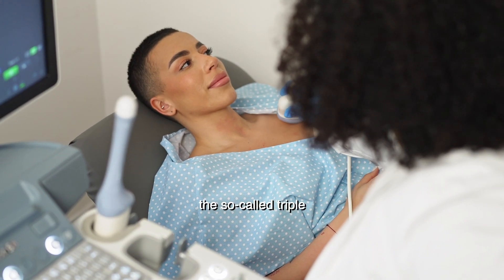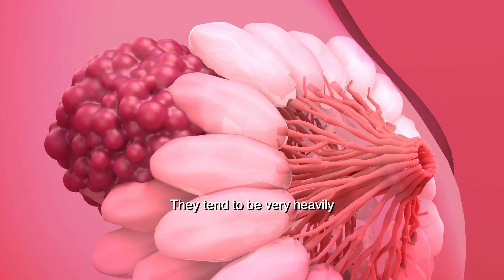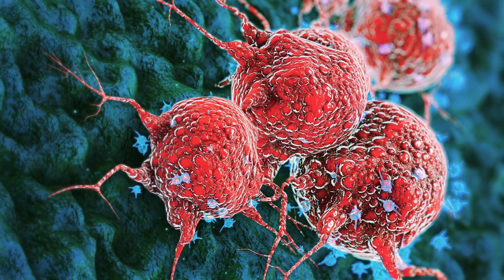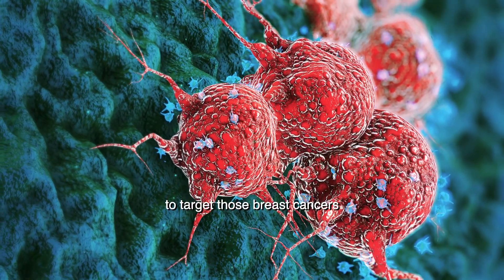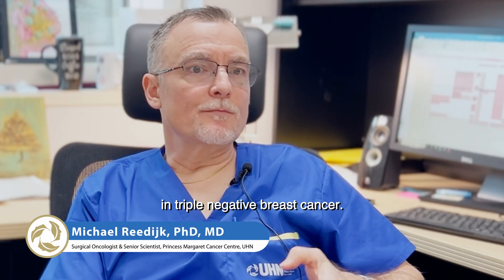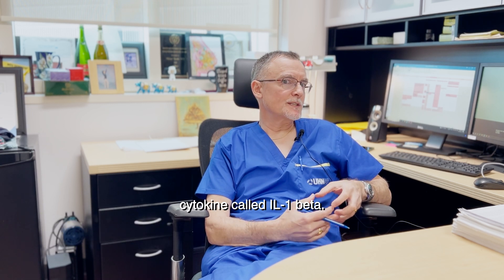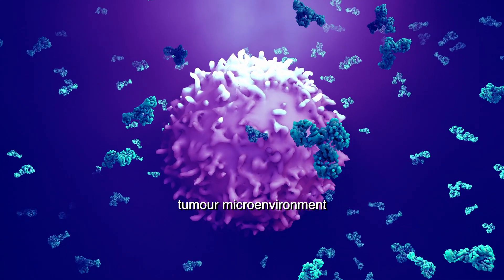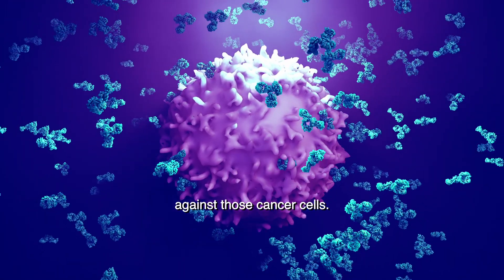New Insights for Breast Cancer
For breast cancer awareness month, we highlight the work of Dr. Michael Reedijk's team at Princess Margaret Cancer Centre and the strides they are making towards improving treatments for an aggressive, difficult to treat breast cancer.

Learn more about how his team is enhancing our knowledge of triple negative breast cancer: